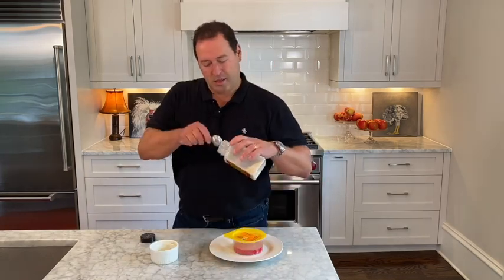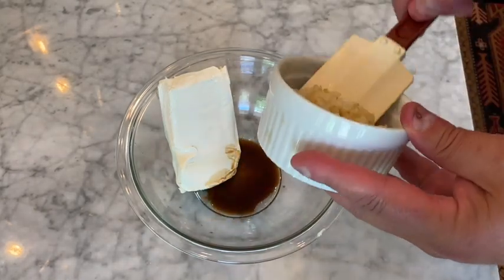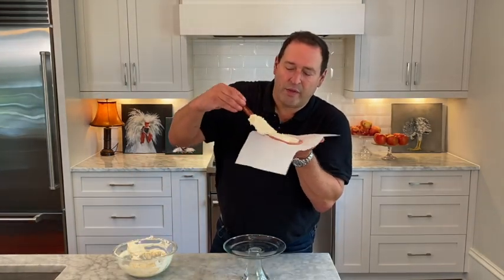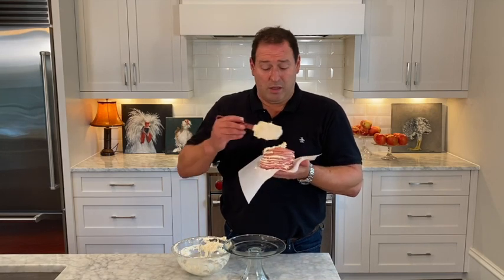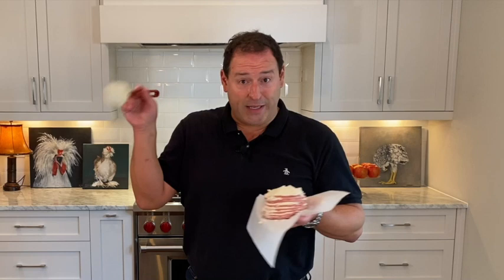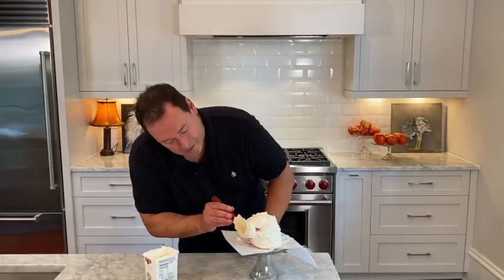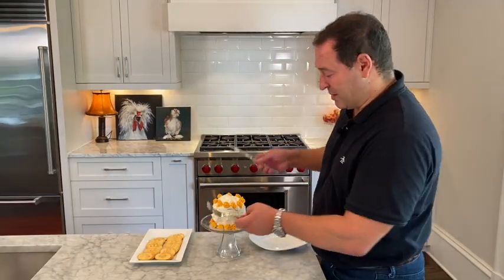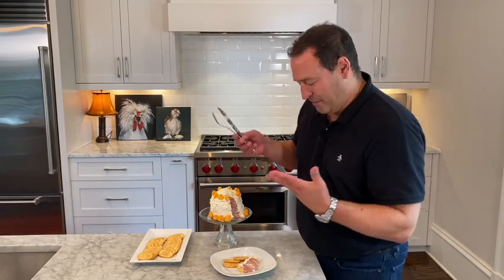Poor Man's Pate. Baloney Cake.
Make Ahead Appetizer recipe is a fun throwback to the 1950's and 1960's cocktail party era.
This is the poor man's pate and this is a keto friendly appetizer.  This Baloney Cake is like a country pate you would have at a Fancy French Restaurant but it is a low brow pate and is a complete conversation starter appetizer.

This is an almost home made appetizer because you are composing the bologna and the cream cheese to make the Baloney Cake.  This idea came from the Sweet Home Alabama movie that mentions a bologna cake.
There is no bake appetizer and all you need is cream cheese, bologna and some seasonings to make this and it is a great addition to any appetizer tray.
I hope you try this recipe.

1 Pound of Packaged Bologna (Oscar Myers is what I used)
3 Tablespoons of Dried onions rehydrated with water.
8 oz of cream cheese ( I used Kroger Brand)
1 container of whipped cream cheese ( I used Kroger Brand)

Thanks,
Chef Alexis Hernandez

To Purchase A 6" Cake Stand

Check out some of my other videos below on Food Network:
1. "Crabs of Steel " S5E1 Season 5 Episode 1
Search:  Crabs of Steel Cutthroat Kitchen Chef Alexis Hernandez
                                                Or

2.  "Evilicious: 20,000 Leagues Under the Prep Table" S6E12 Season 7 Episode 12
Search: 20,000 Leagues Under the Prep Table Chef Alexis Hernandez
                                                  Or
Click on the links below for more information.

3. The Next Food Network Star Season 6

Time Codes
0:00 Intro
0:20 How To Make Cream Cheese Frosting
0:57 Building Layers Of The Bologna Cake
2:20 Icing The Bologna Cake